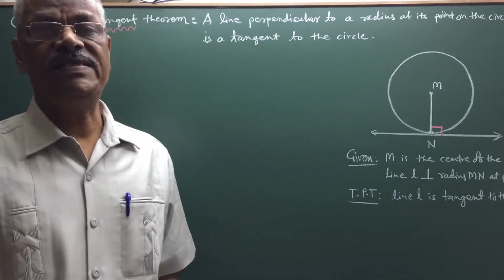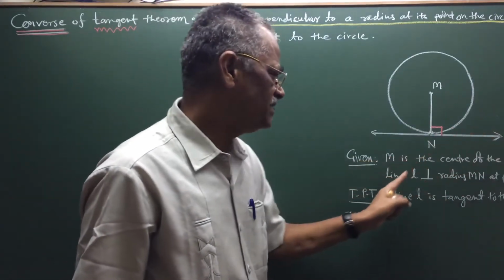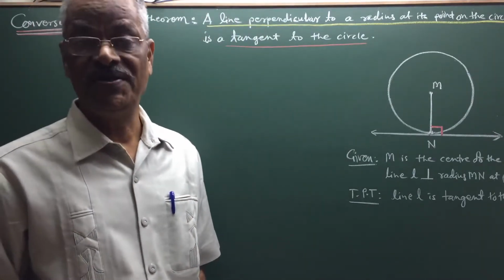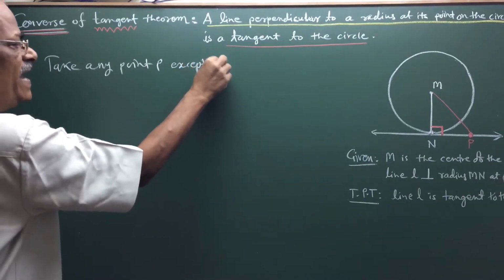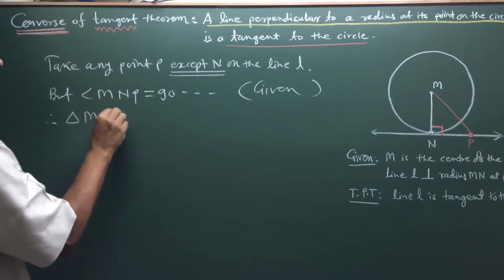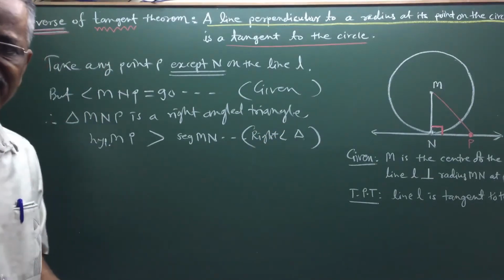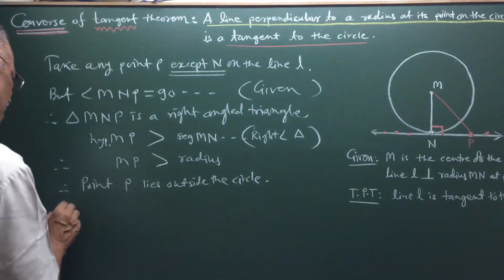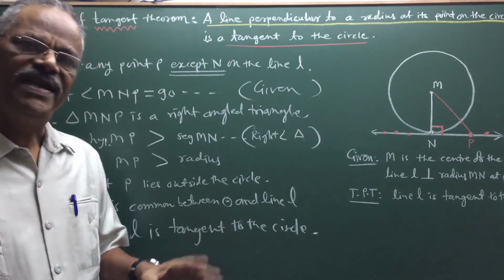Converse of Tangent Theorem